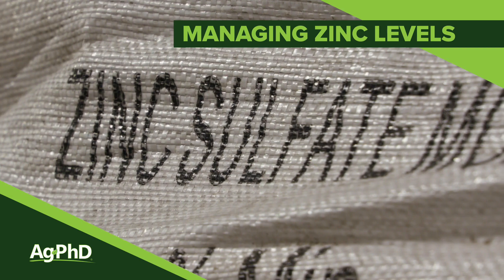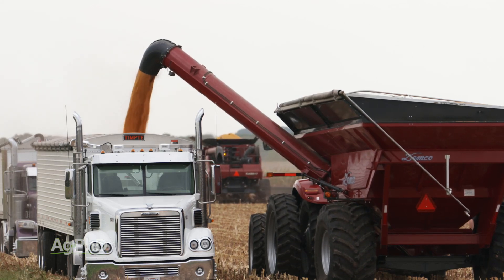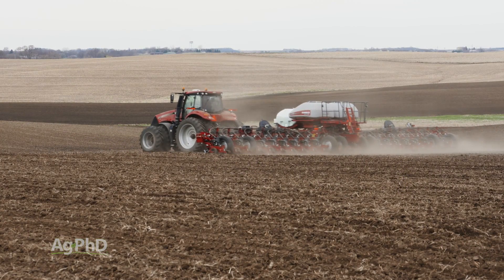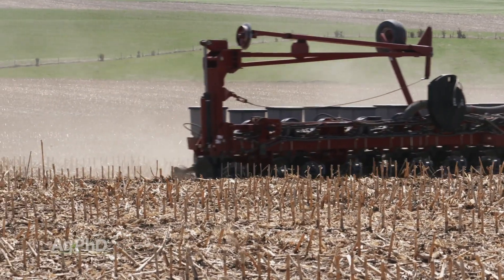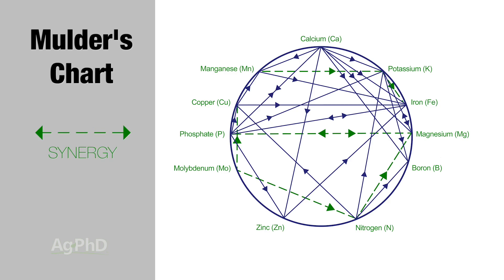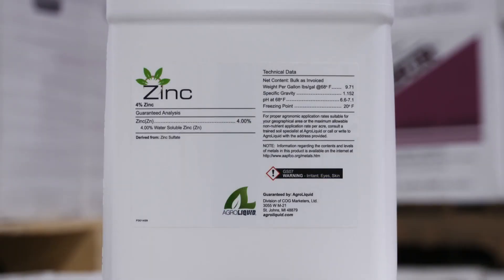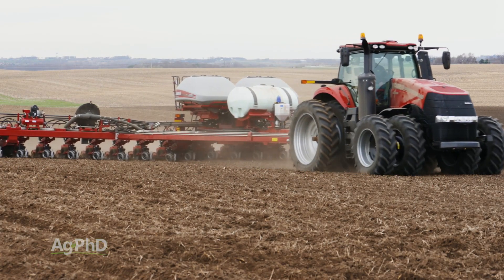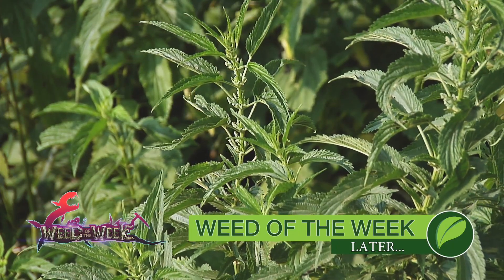Zinc Management #1075 (Air Date 11-11-18)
Brian and Darren talk about properly managing zinc levels in the soil.